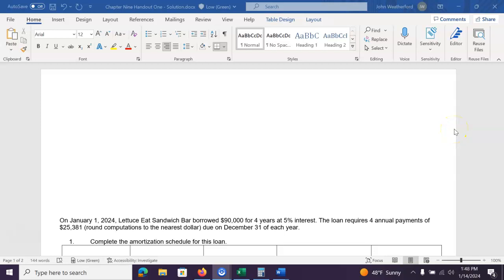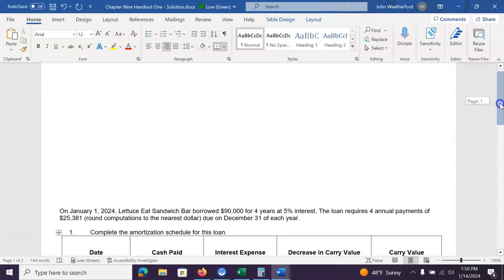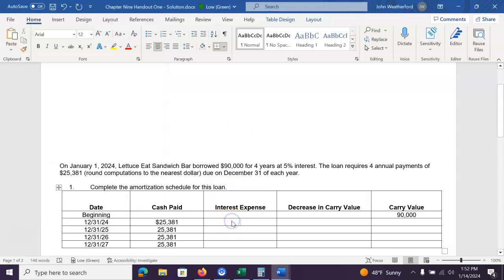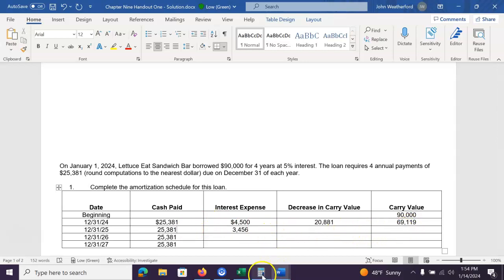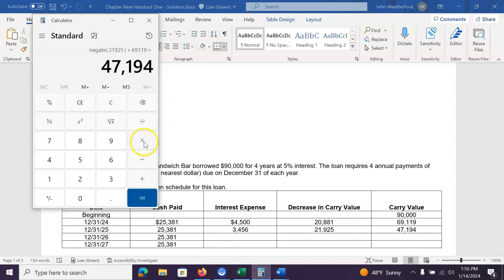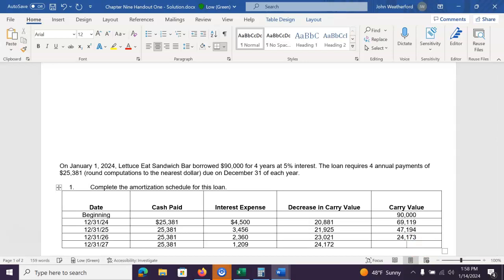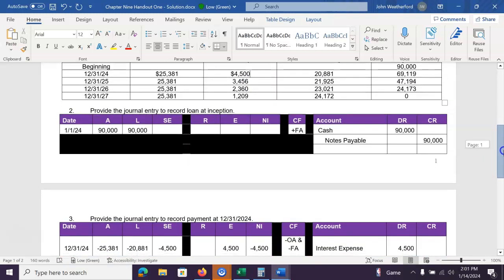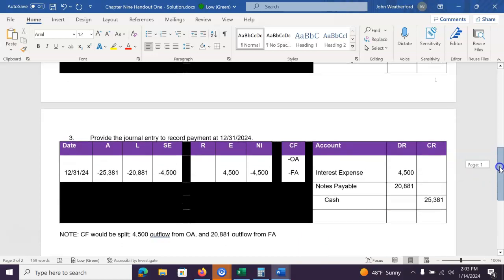Chapter Nine Handout One Video